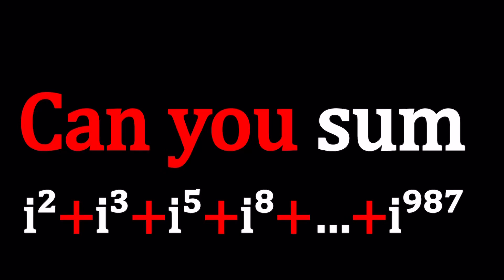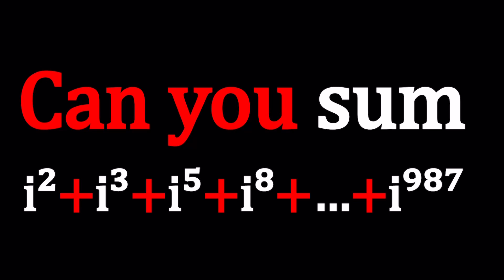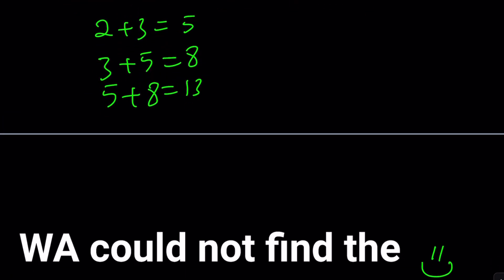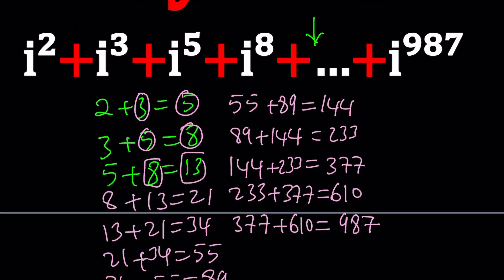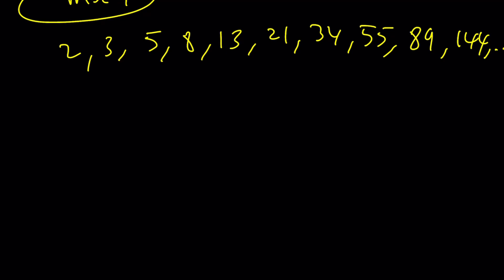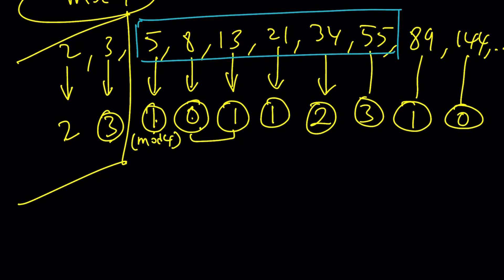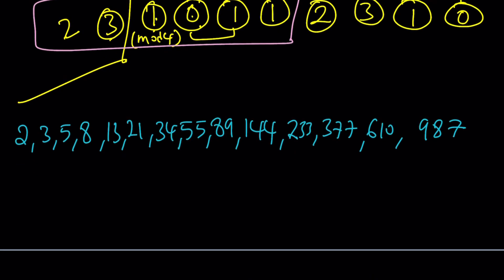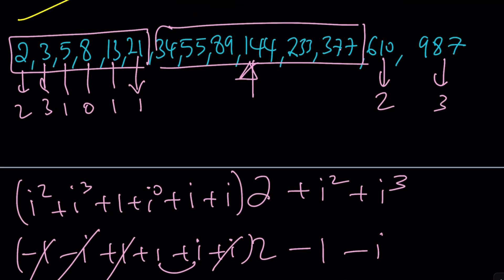Summing Fibonacci Powers of i | Problem 303